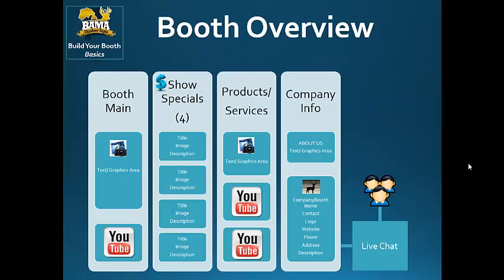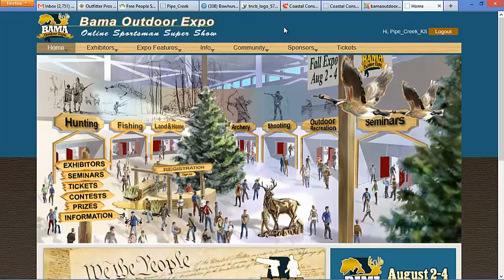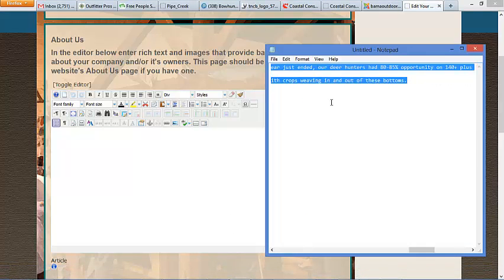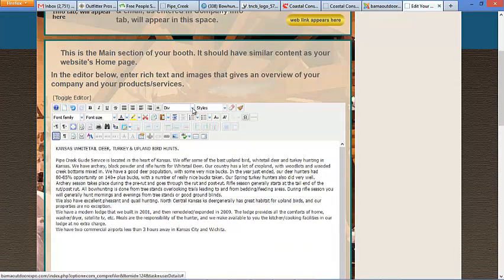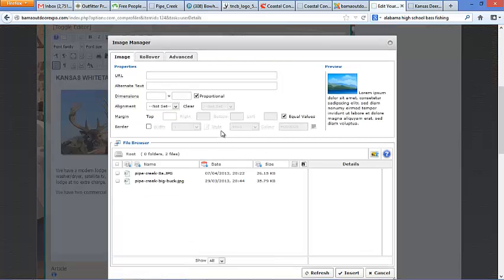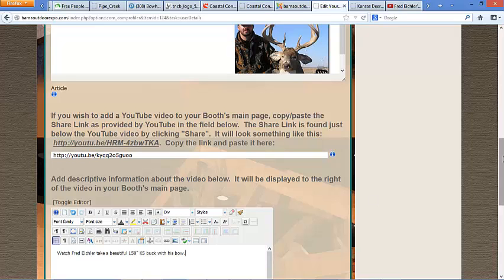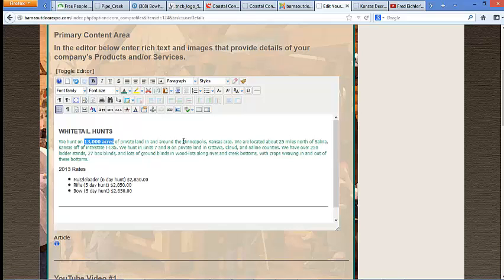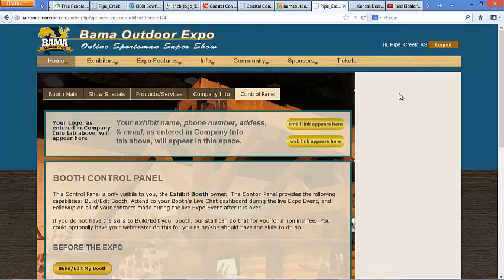Build Booth 2